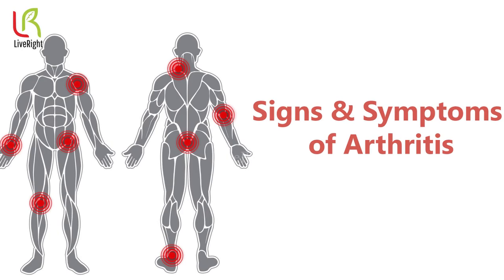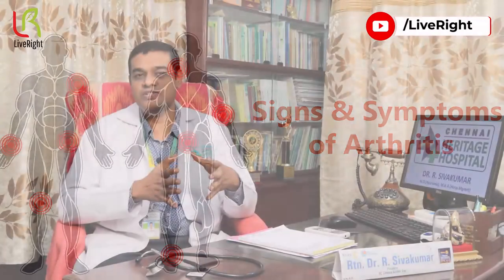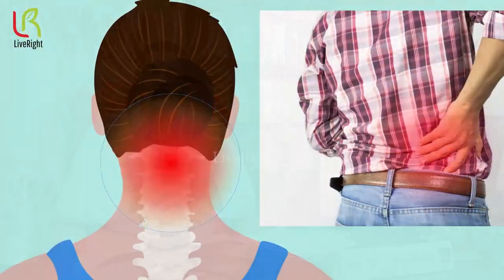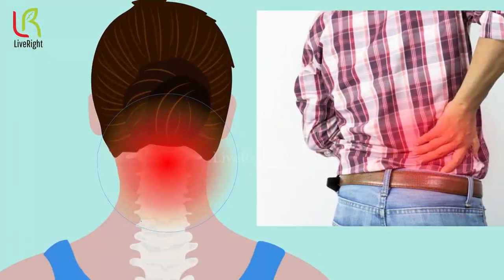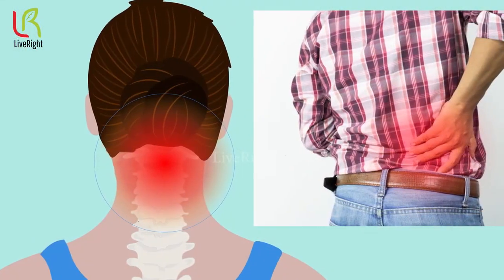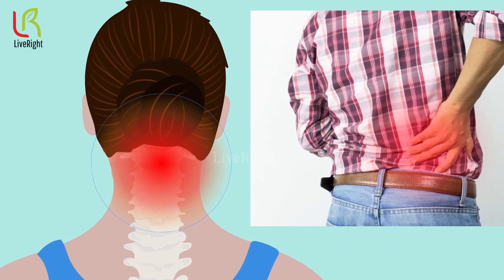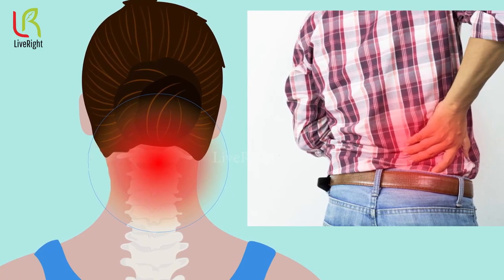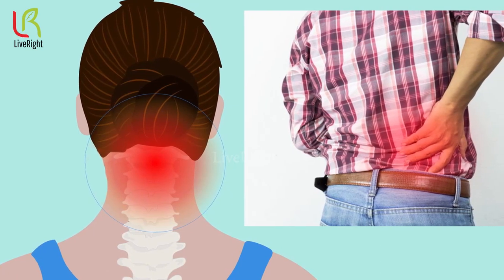முதுகு மற்றும் கழுத்து வலியின் தாக்கம் | Back Related Problems | Dr.Sivakumar | LiveRight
Back pain is a common health problem for youngsters in the present generation. Do you want to self-diagnose yourself?
The types of back pain and the effects of back pain are explained by Dr. Shivakumar in this video. He also mentioned about the signs, symptoms, and causes of arthritis pain. Watch to understand more about Arthritis pain.

Videography and Editing: Jagadish V